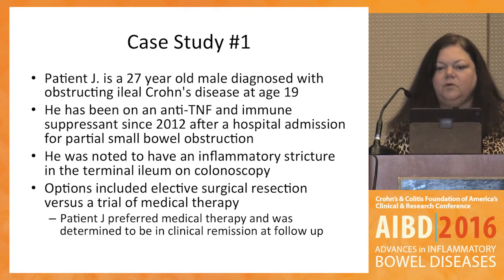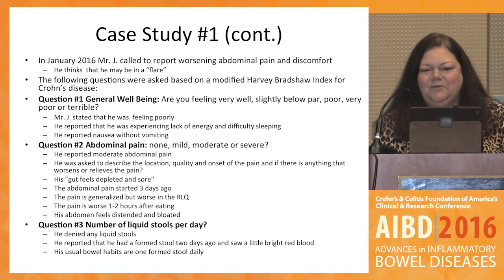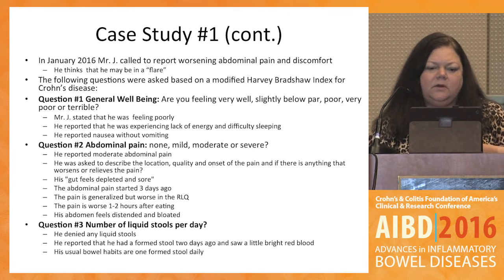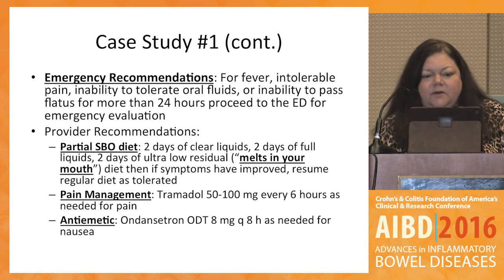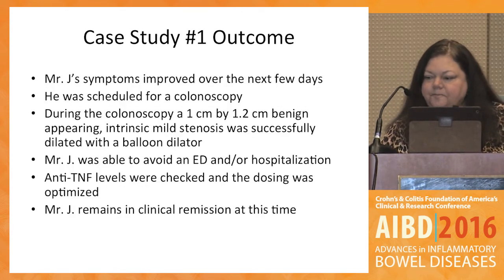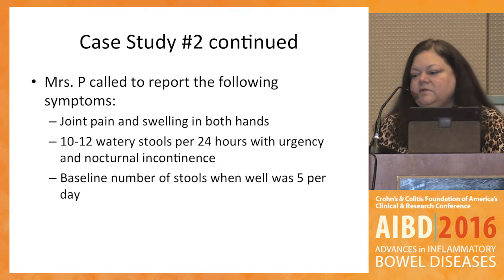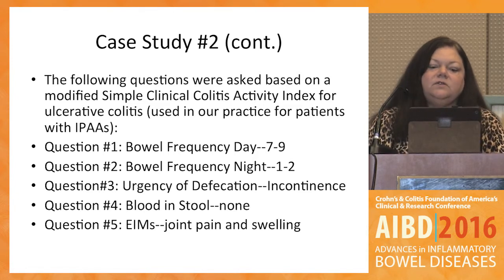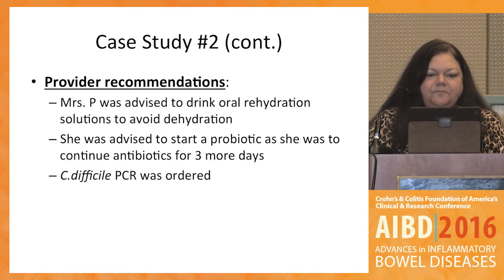Asking the right questions: Triaging the IBD patient